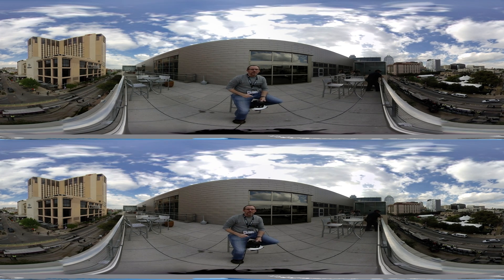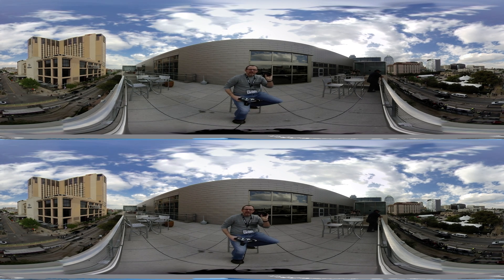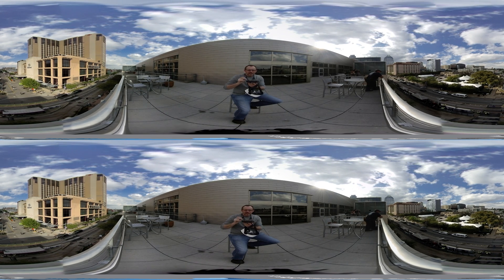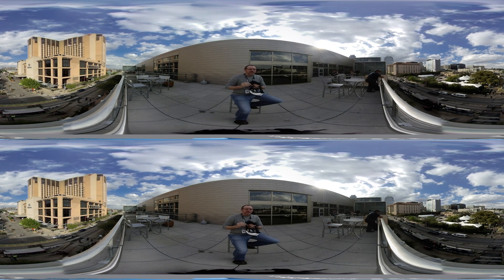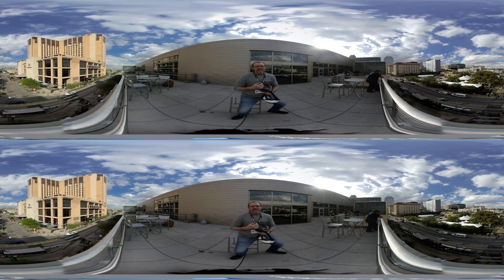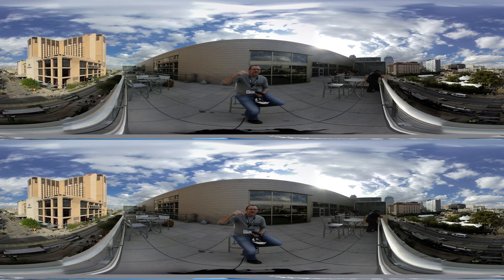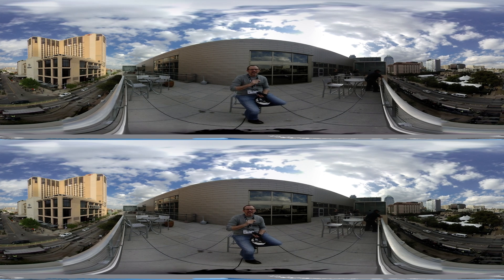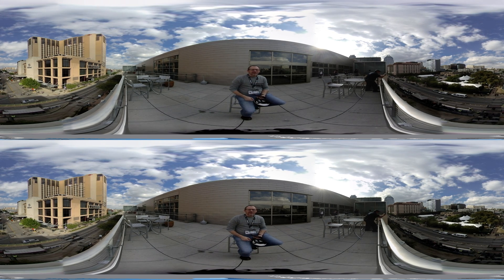What is the Vuze Camera SXSW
Overview of the Vuze VR camera by Jim Malcolm at SXSW. The Vuze VR camera is a 3D 360 camera system purpose designed to create virtual reality video. Using 8 cameras the system, in conjunction with the Humaneyes VR Studio software creates stunning VR content at the push of a button.